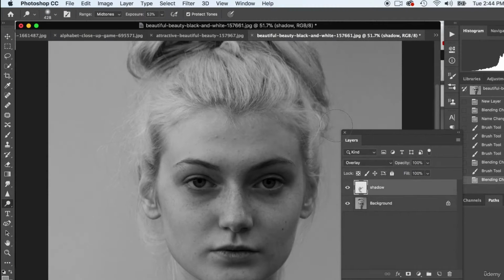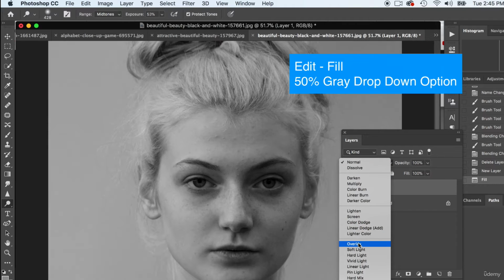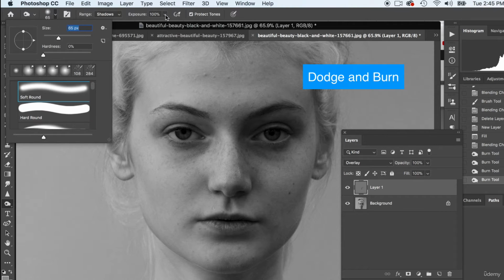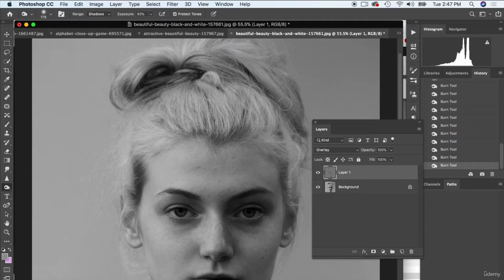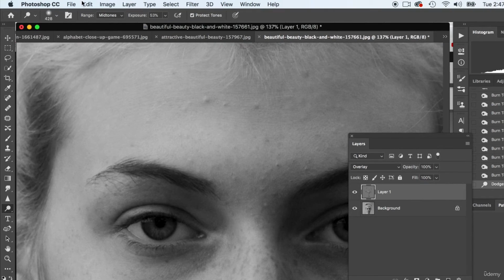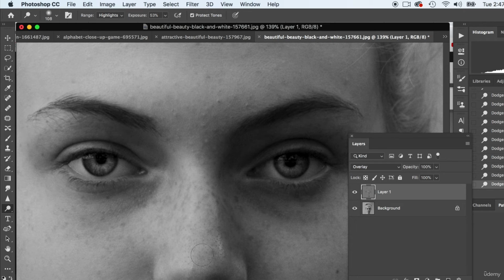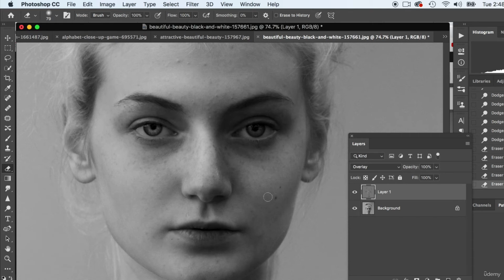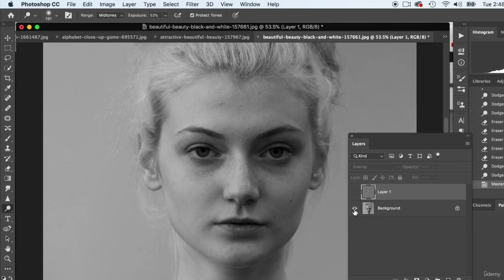Non destructive Editing Part 2 [Graphic Design Masterclass - Learn GREAT Design 2021]